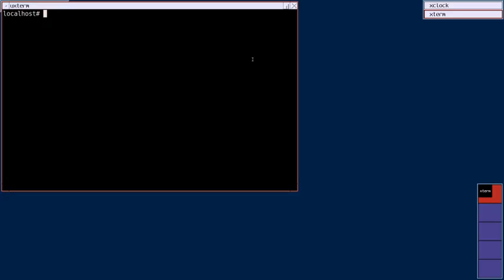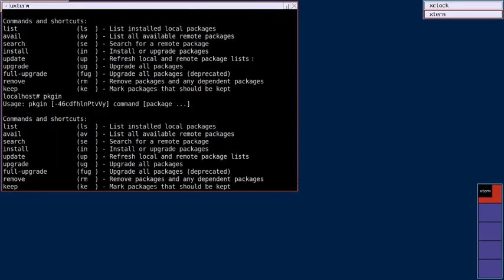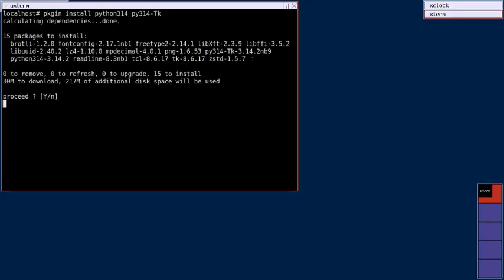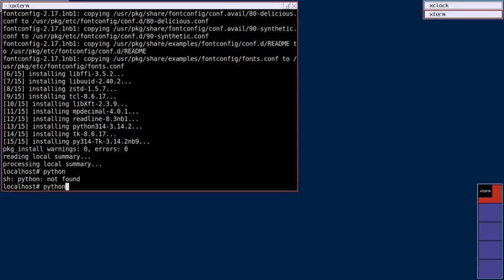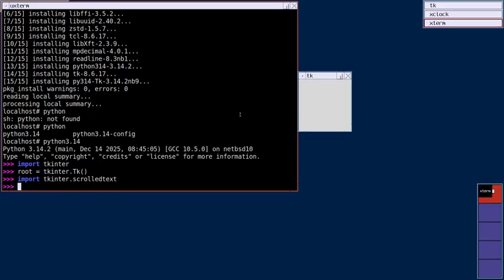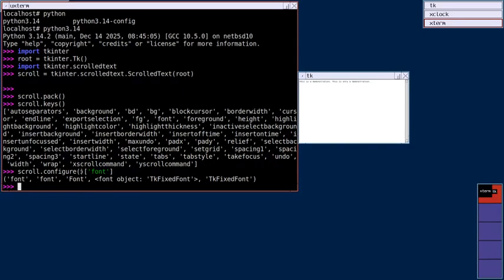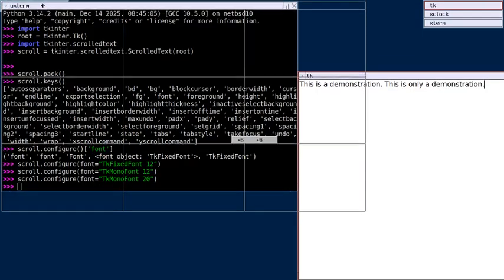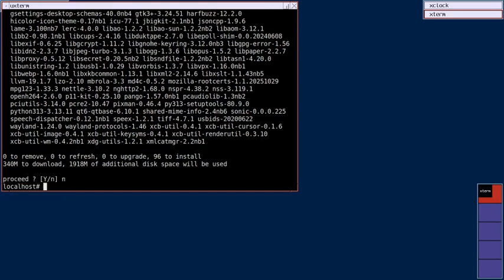A Casual Demonstration of NetBSD with QEMU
Created with FFmpeg on Ubuntu 24.04.2 LTS. This demonstration is performed using NetBSD's standard window manager `ctwm`, a window of the `xterm` terminal, the `pkgin` package management tool and command, and the Python programming language, version 3.14.